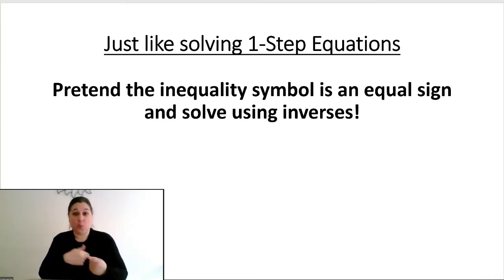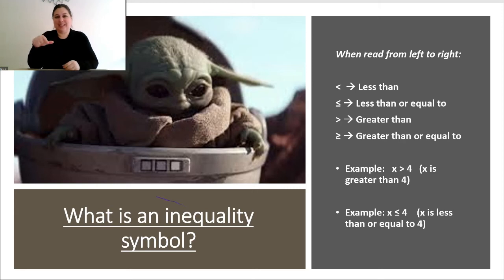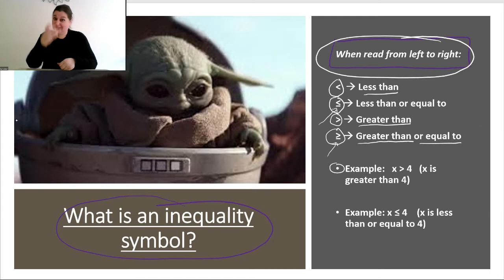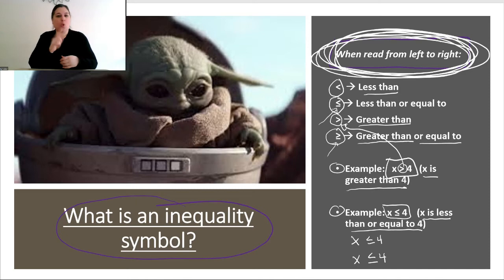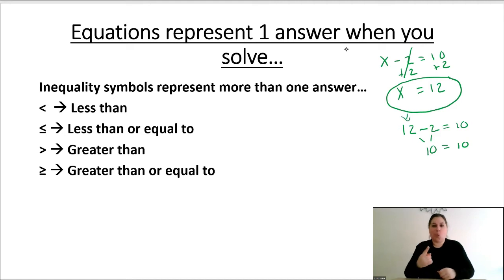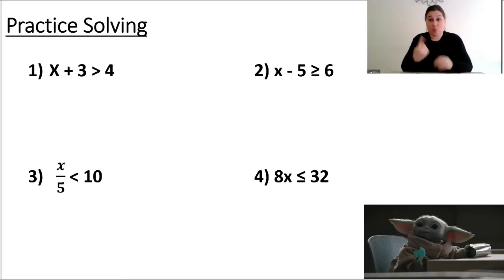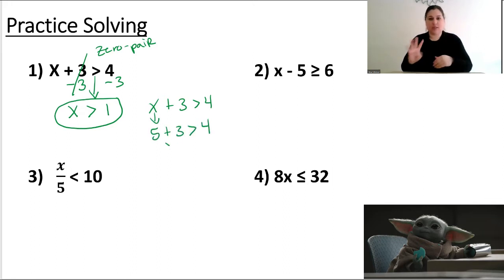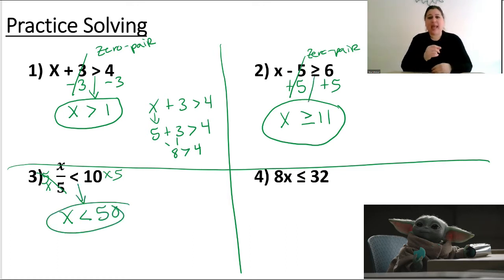Solving 1 Step Inequalities (ASL)